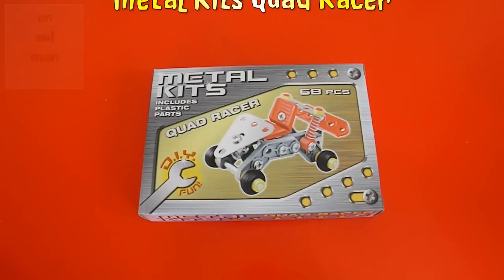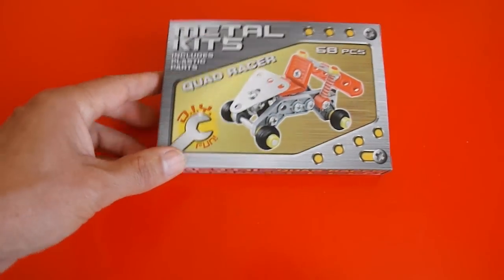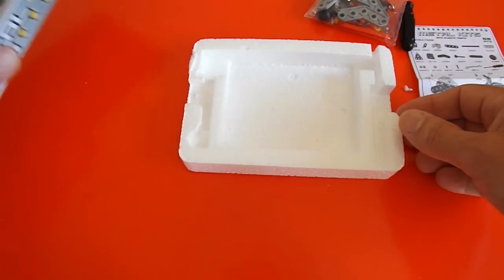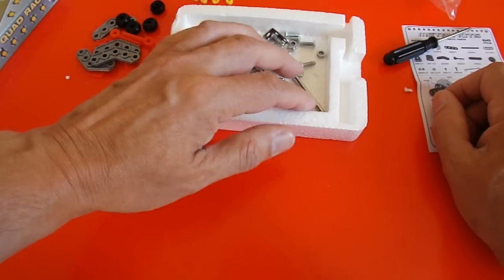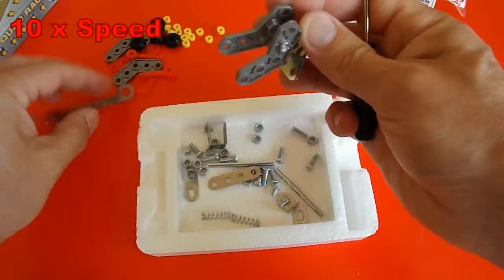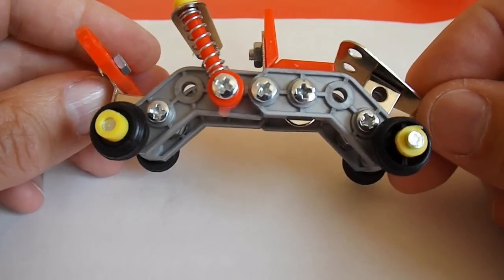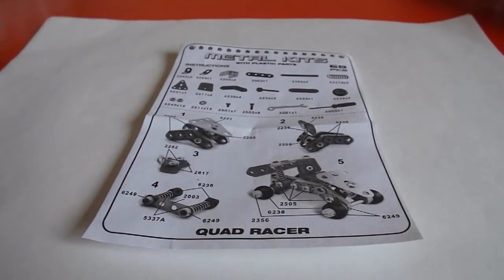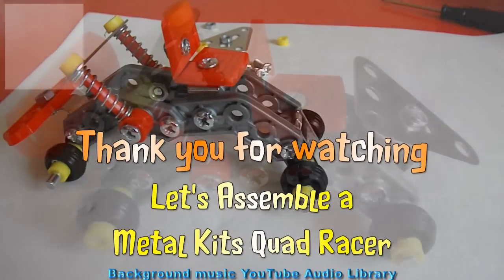Let's Assemble a Metal Kits Quad Racer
The picture on the box of this 'Metal Kits Quad Racer' clearly showed mainly plastic parts so I had to buy it to see how it qualified as a "Metal Kit".

I cannot answer comments from people who have blocked replies, so if you don't get a reply to your question that may be the reason. It is probably worth reading my video description first because the answer may already be there. If you need a reply make sure your Google+ privacy settings allow replies from users that are not in your circles or add me to your circles first.
Make sure "Who can comment on your public posts?" is set to "Anyone".
To help you find my videos I made a YouTube search guide video

Purchased in Super Saver Shop
Metal Kits
Quad Racer
Kit
For ages 8 years +

Edited using
Serif MoviePlus Starter Edition
Low Pass Filter at 6500

Details shown on the video

I have over 1800 videos on YouTube covering a wide range of subjects.